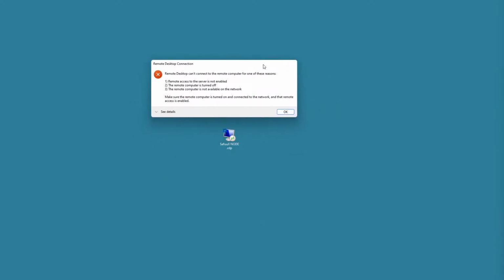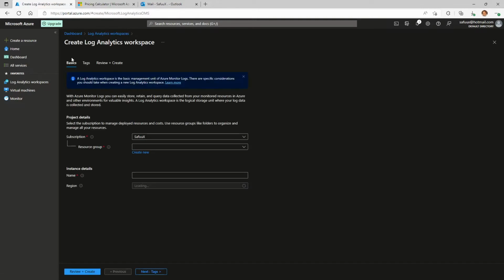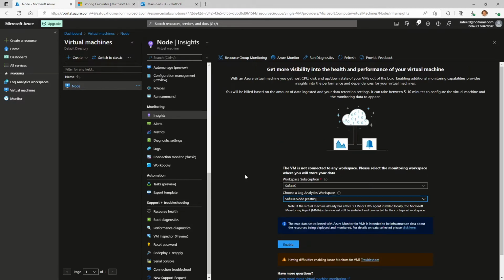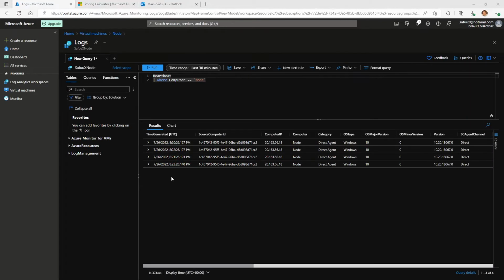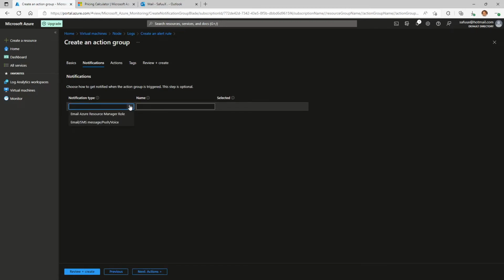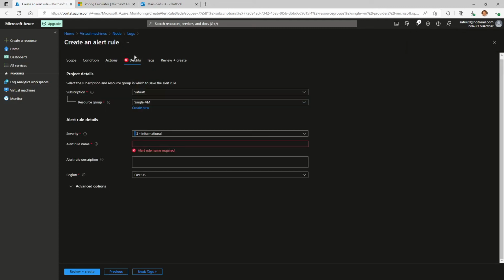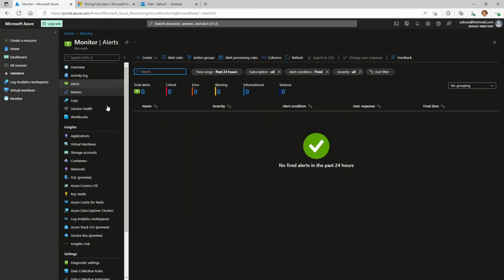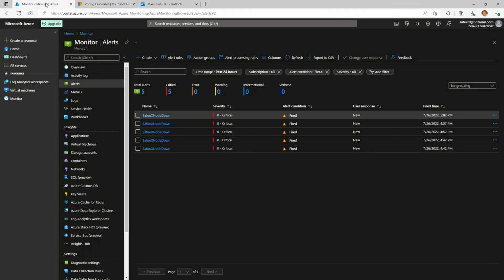Safuu | SafuuX | Azure | How to create an Azure Alert if your node goes down?